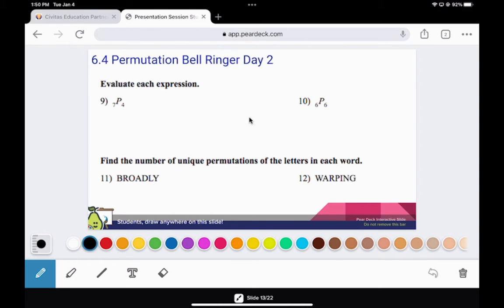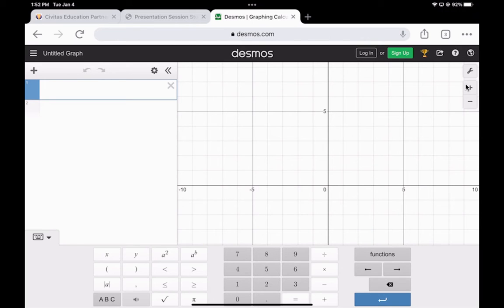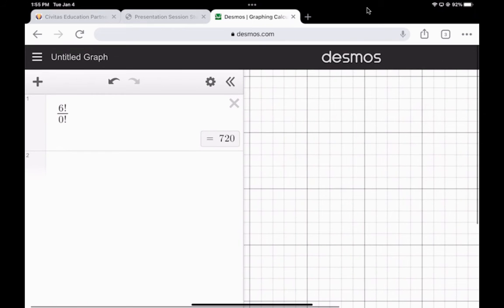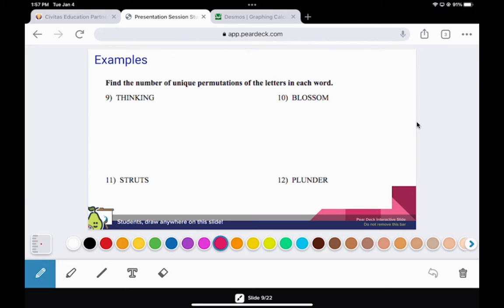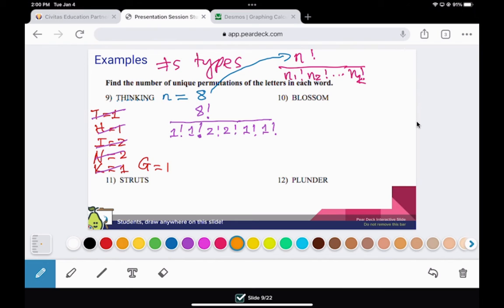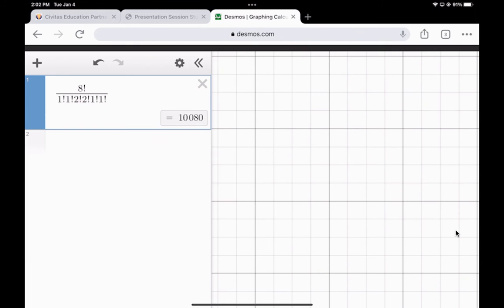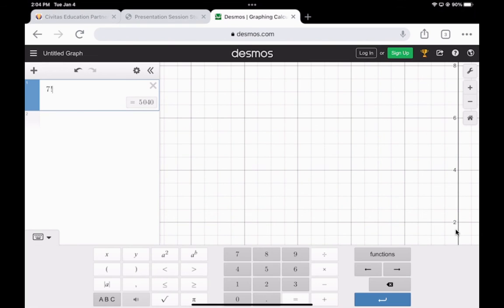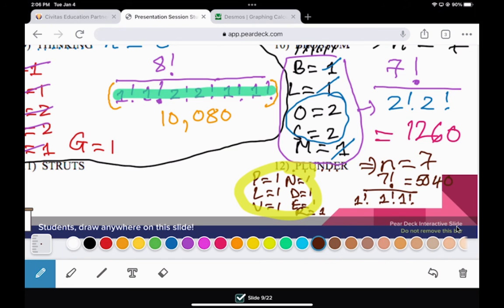6.4 Permutation with letters